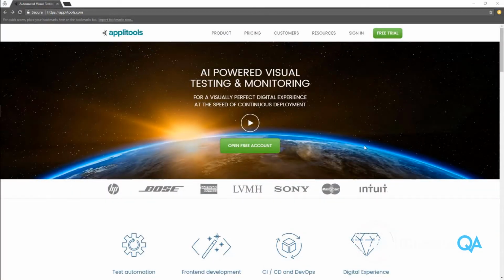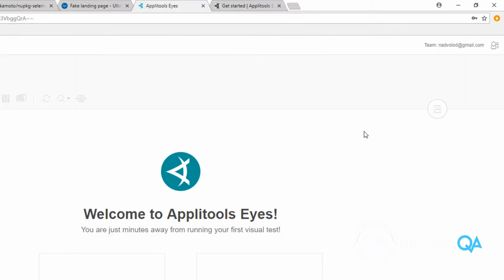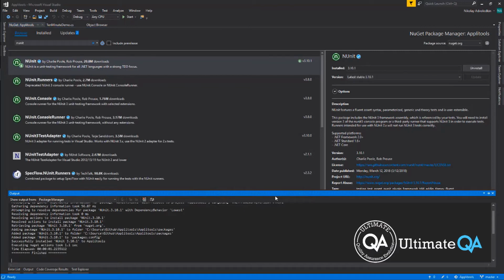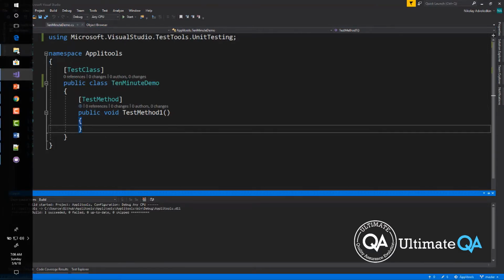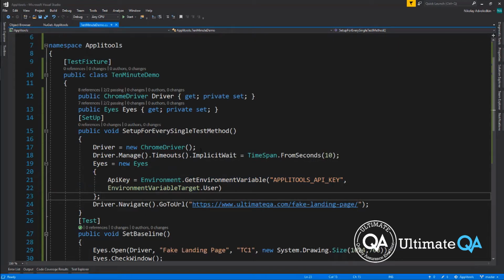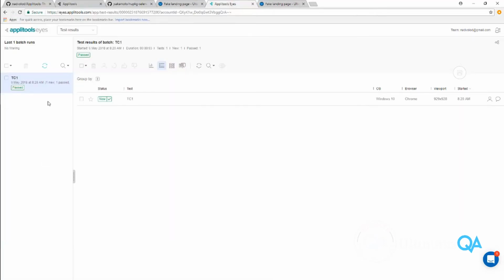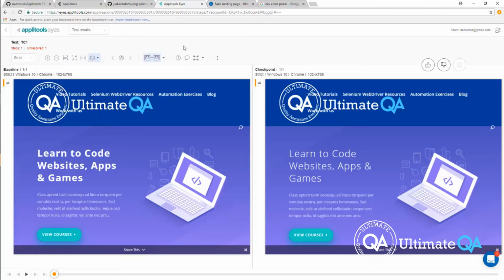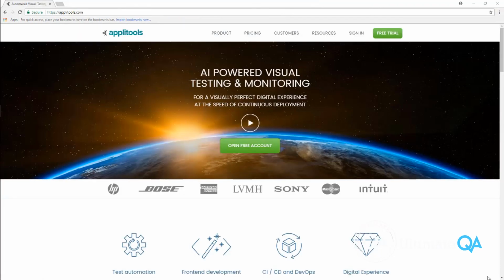Applitools visual validation - how to get started (in less than 10min)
This video tutorial will teach you how to use Applitools for automated visual validation in under 10 minutes.
Taught by Nikolay Advolodkin, CEO of where automation engineers go and find high-quality automated testing video tutorials.
So, what is Applitools?
Applitools is a tool used to perform over 3,000 visual checks every 2 weeks.
More specifically, this video tutorial will teach you the following:
1. How to sign up for free Applitools trial.
2. How to create your first automated visual validation test.
3. How to execute the automated visual test.
4. How to use Applitools user interface to detect visual discrepancies.